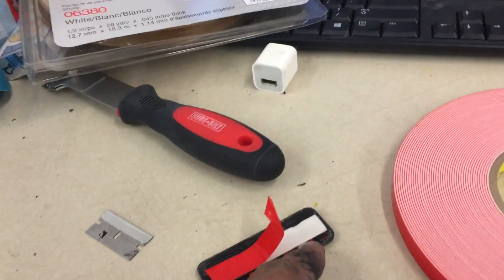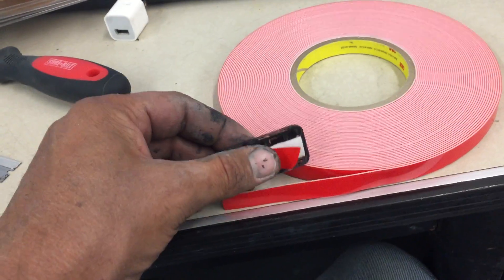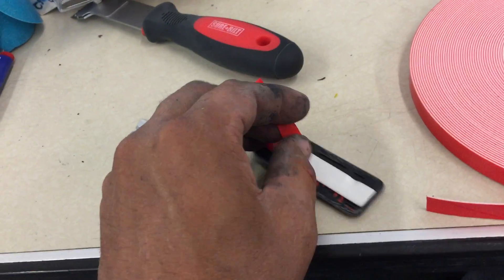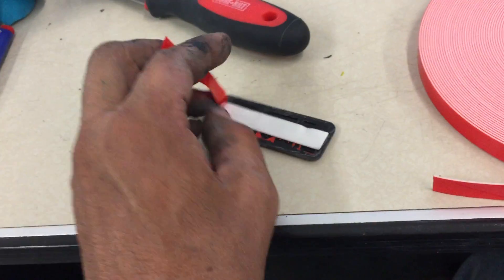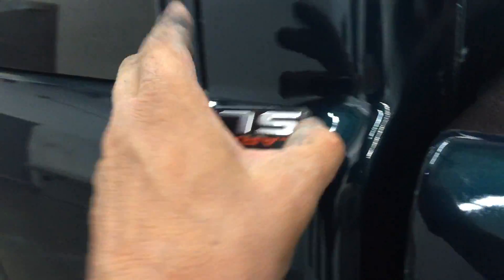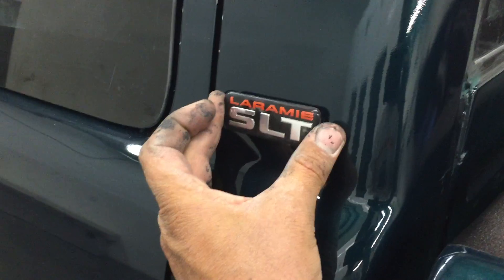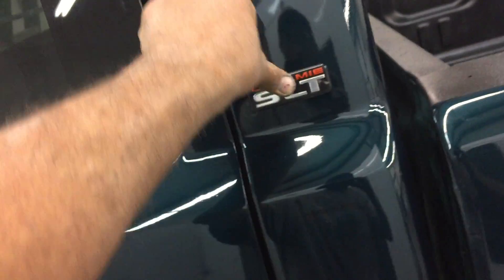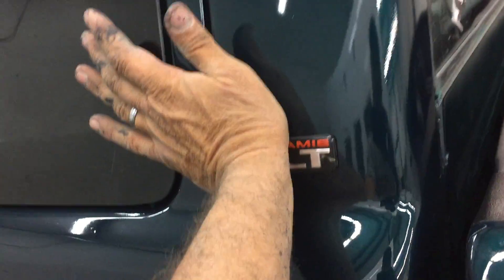How to Replace a Emblem with 2 sided 3 m Tape